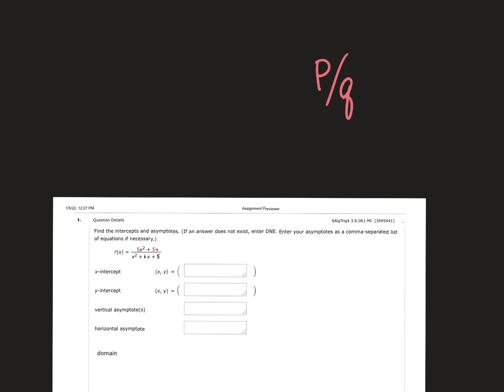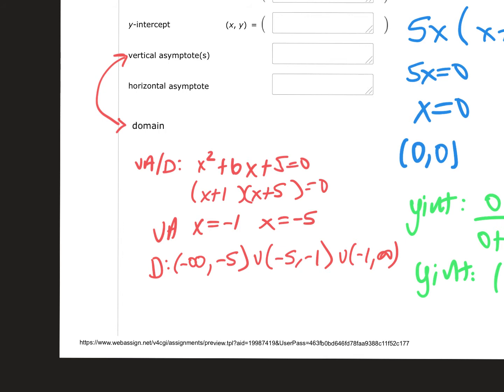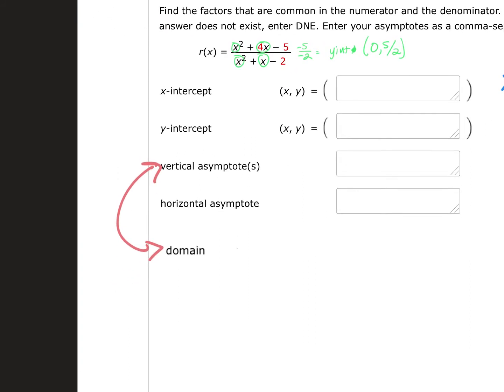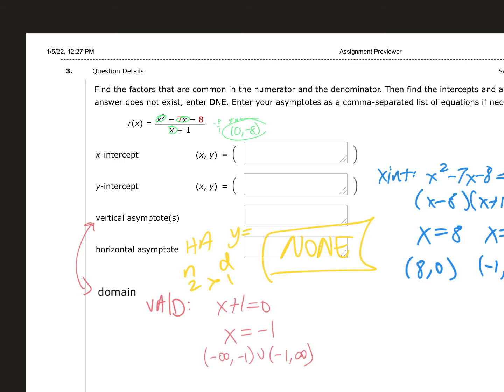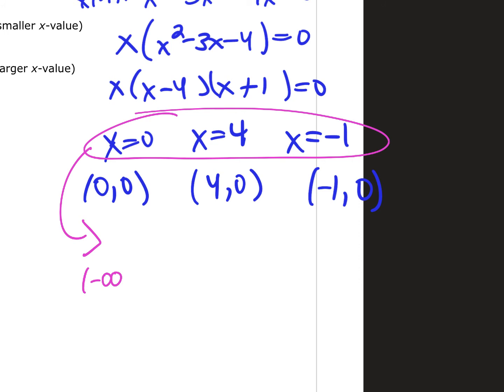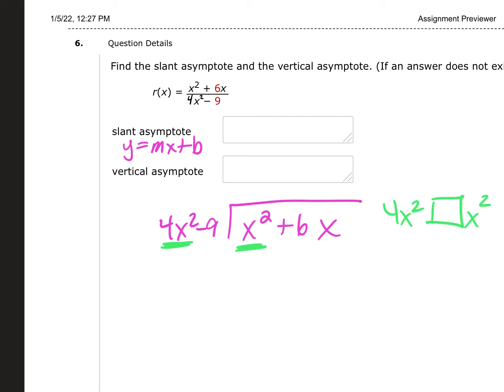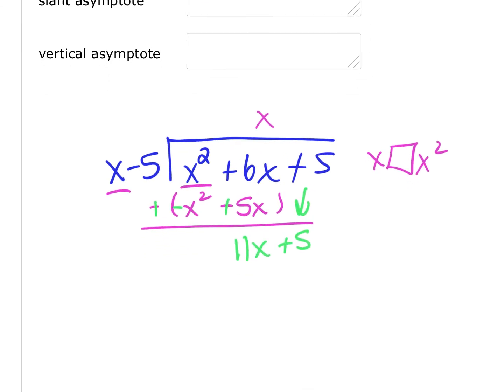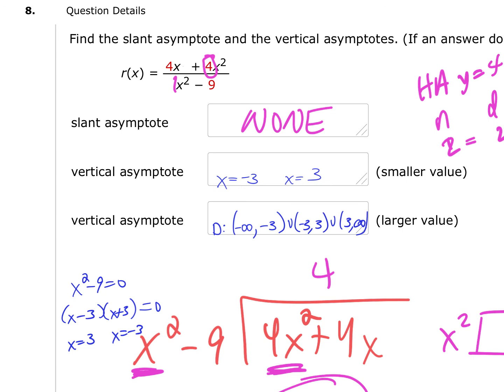01.13 CAT 3.6 WebAssign REVIEW.mp4